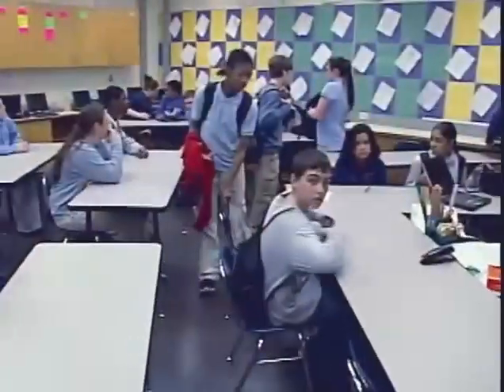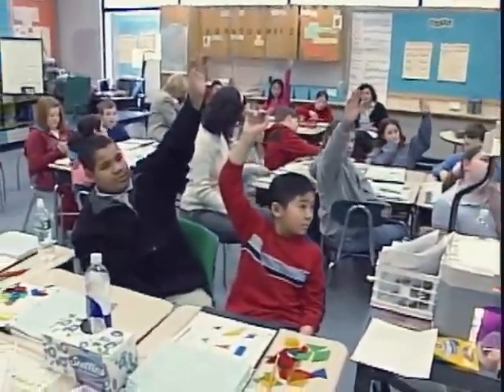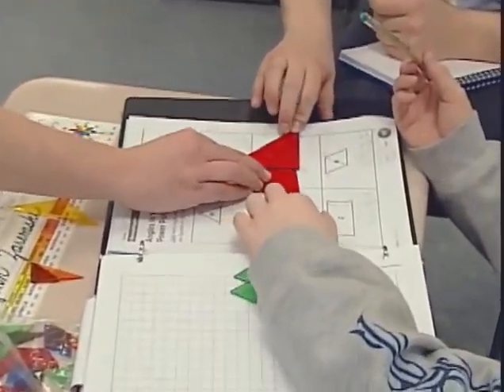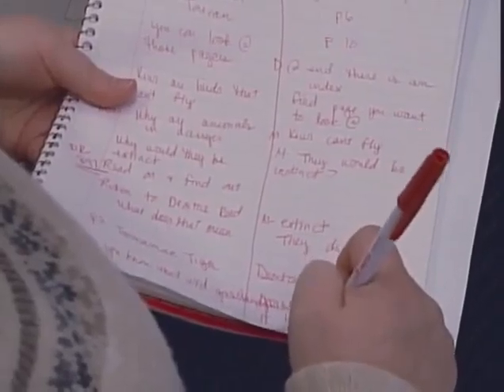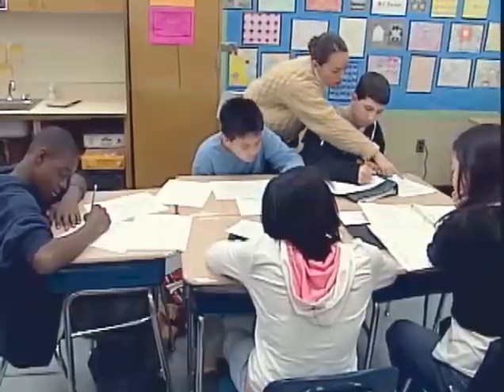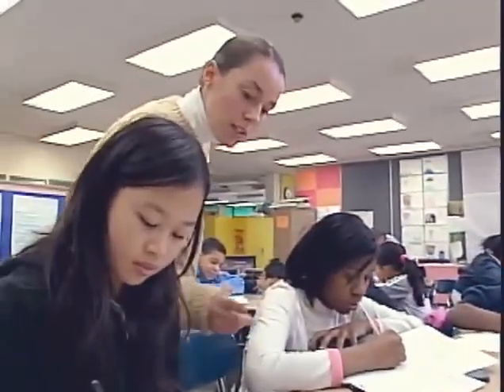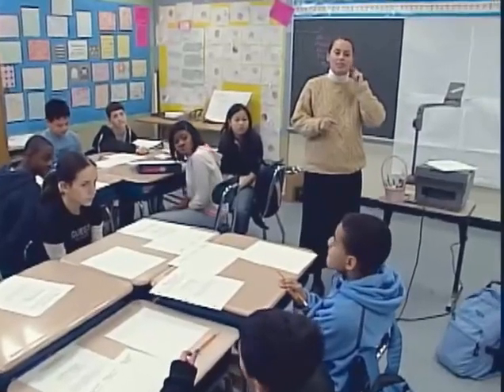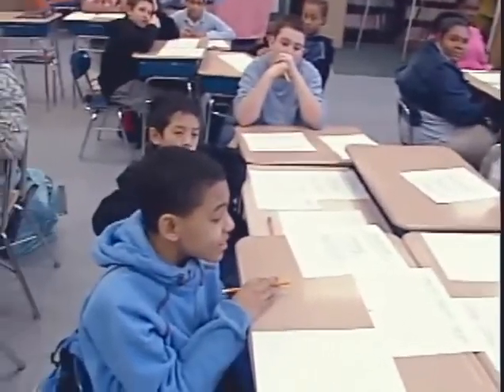Boston Video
Video from MetLife and WGBH